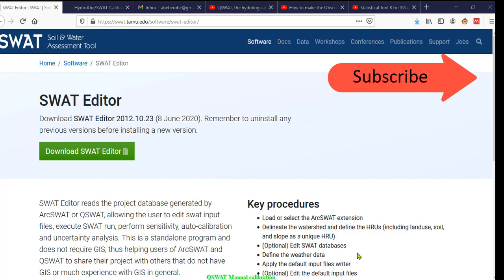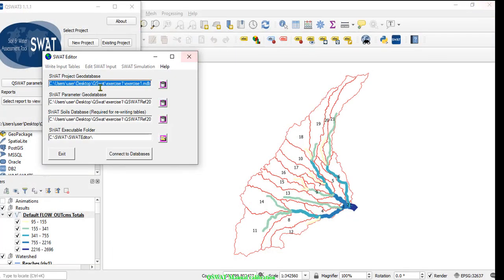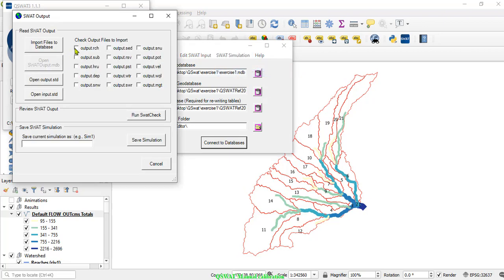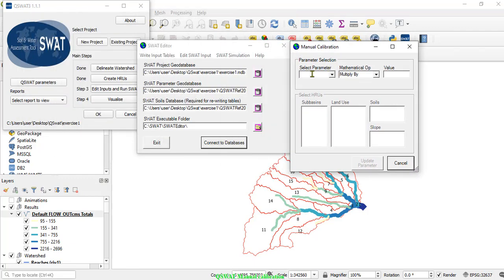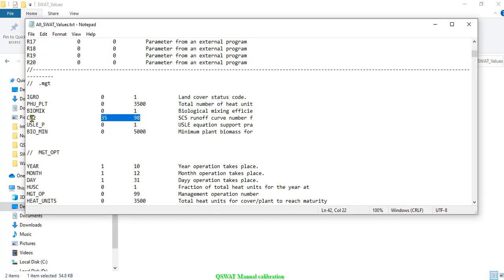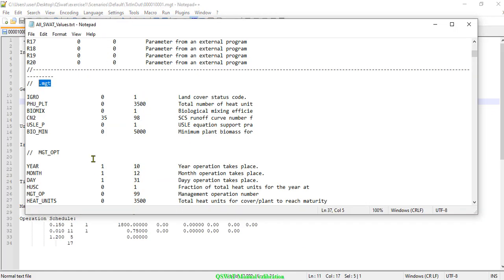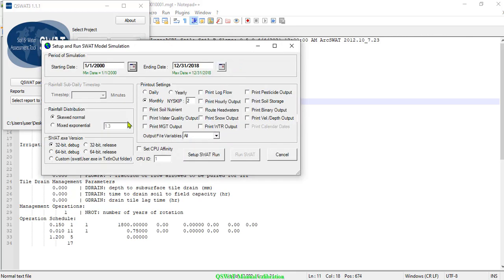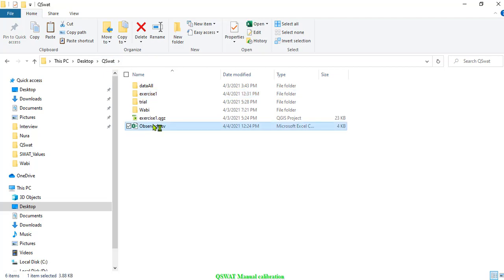QSWAT, the hydrological model in QGIS 2 of 4 (Manual Calibration)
In this tutorial you will get how to use manual Calibration in SWAT